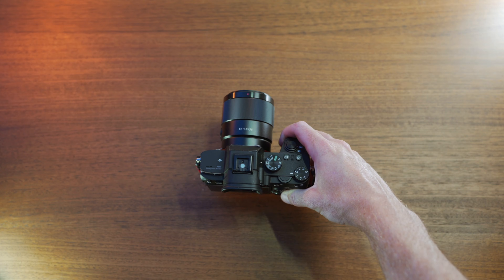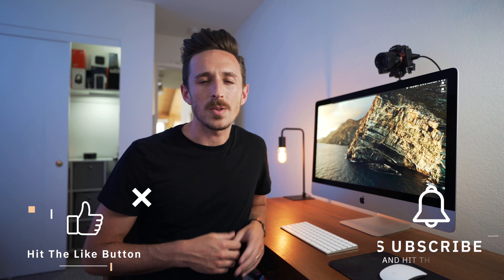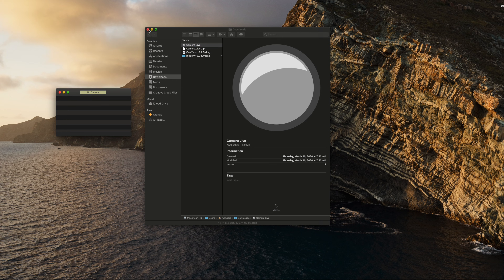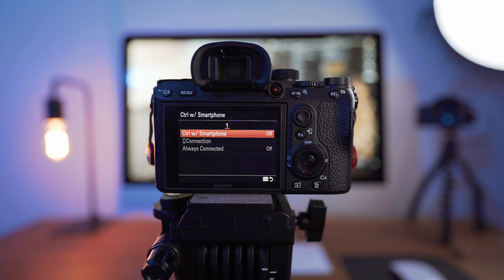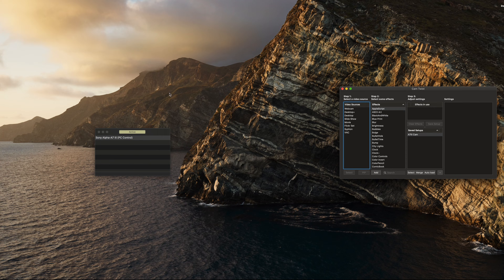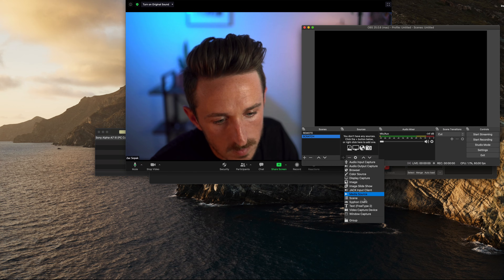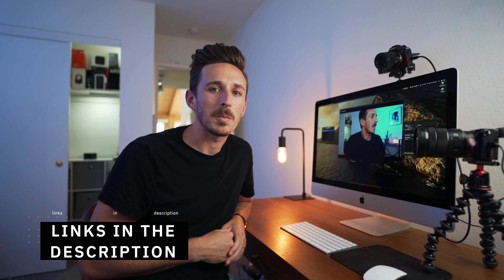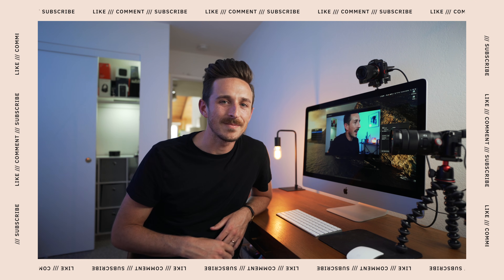USE SONY CAMERA AS A WEBCAM (NO CAPTURE CARD) MAC ONLY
UPDATE! Sony has made this easier with their new webcam software! Here is a link to my new video on this!

THIS DOES NOT WORK WITH THE M1 MACBOOKS

Want to USE your SONY CAMERA as a WEBCAM with NO capture. In this video I show you how to use your SONY CAMERA for Zoom Meetings, Google Meet, or OBS for live streaming. This FREE and EASY process to use whatever Sony camera you own as a webcam on your MAC! You don't have to worry about buying a capture card or typing code. All you have to do is follow the links below and follow the instructions in the video :)

THIS METHOD WORKS with ALL SONY ALPHA CAMERAS  a5100, a6100, a6300, a6400, a6500, a6600, a7sii, a7riii, a7iii, a7siii

📸HOW I MOUNT MY CAMERA📸
Desk Stand (Amazon)
Mini Ball Head with Quick Release (Amazon)

Or you could also skip the headache of the free programs and get a capture card (Amazon)

I have also made a video that shows you how to use ANY CAMERA as a webcam

This works on the most recent version of Zoom as well as Google Meet, OBS and MORE!

Intro 0:00
Hardware 1:00
Software Setup 1:58
Camera Settings 5:10
Use your camera for zoom 6:02
Using your camera as a webcam for OBS and more 8:14
Using an older Sony Camera 9:49
Final Thought 10:43